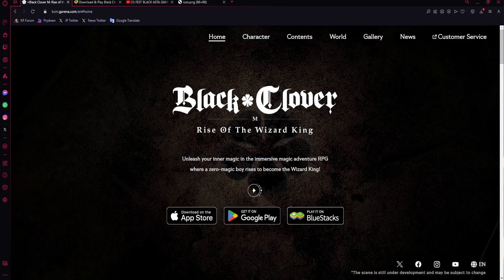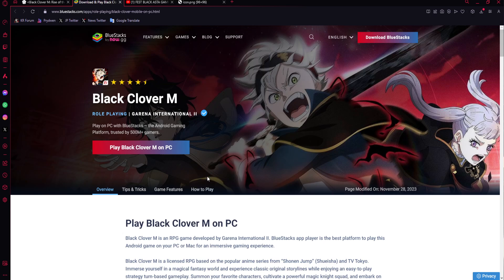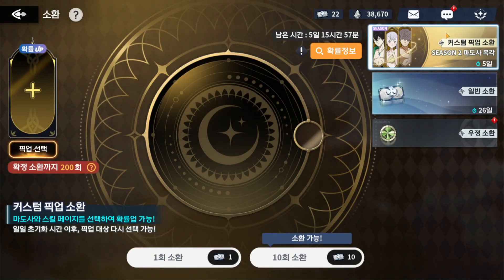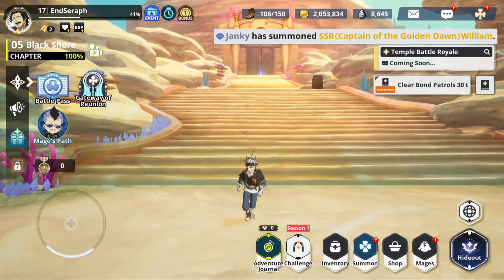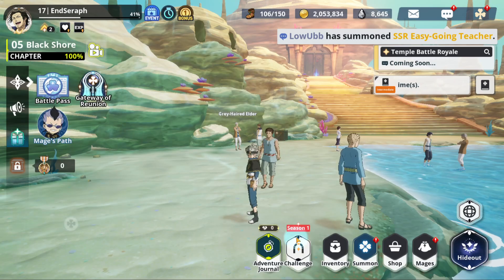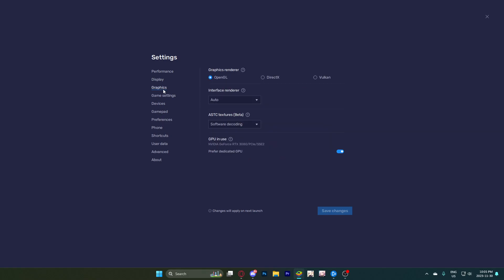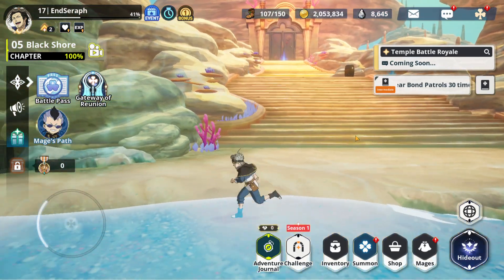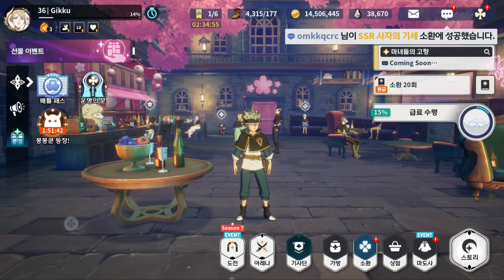HOW TO PLAY BLACK CLOVER MOBILE ON PC & BEST SETTINGS! (Bluestacks 5)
0:00 Intro
2:05 Black Asta & Half Anni
3:25 Global Showcase
5:43 Best Settings
6:55 Misc

Title: HOW TO PLAY BLACK CLOVER MOBILE ON PC & BEST SETTINGS! (Bluestacks 5)